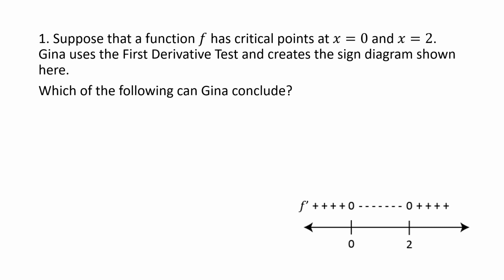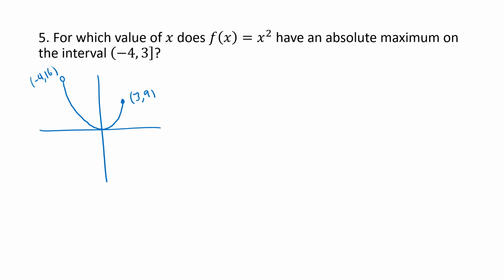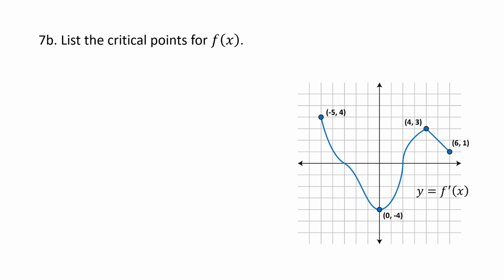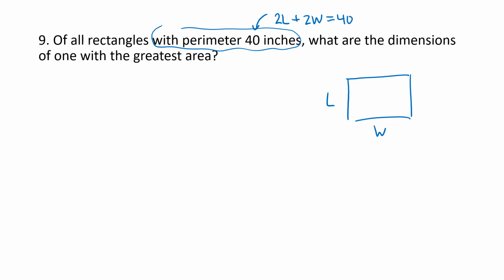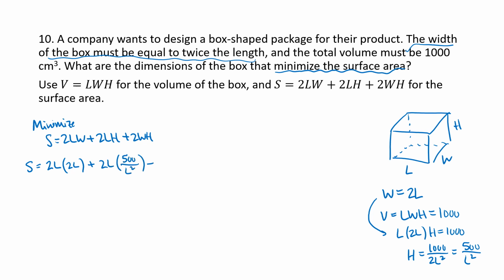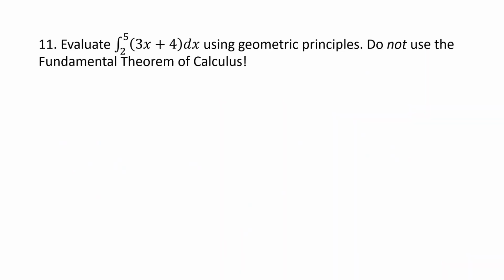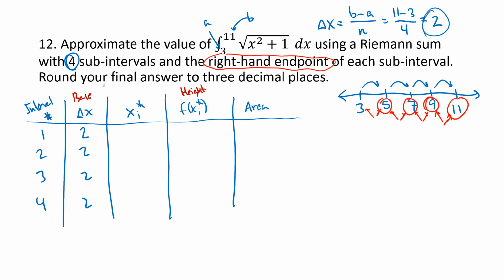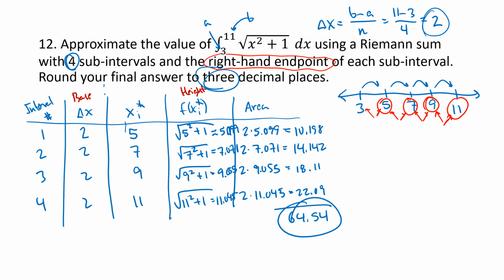Sample Exam 3 Solutions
This is a video solution guide to Calculus I Exam 3.